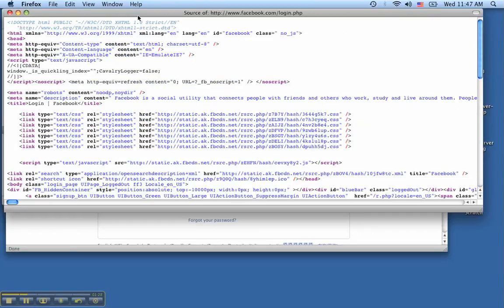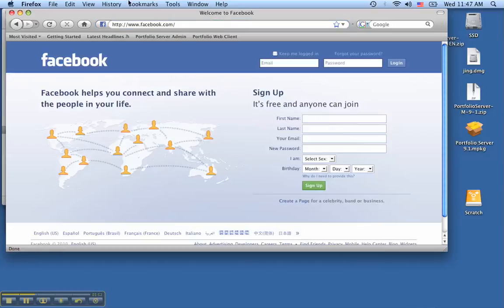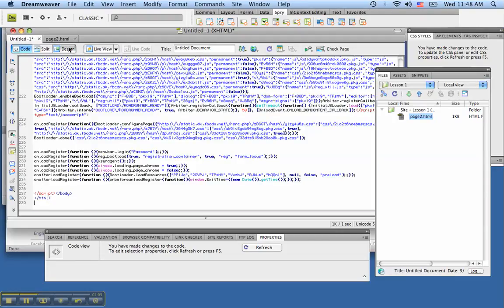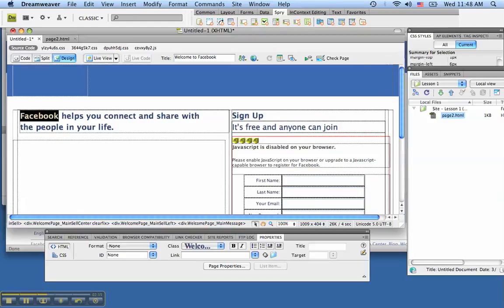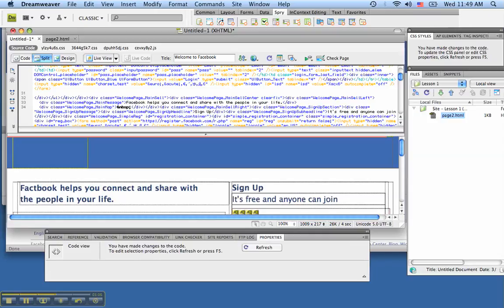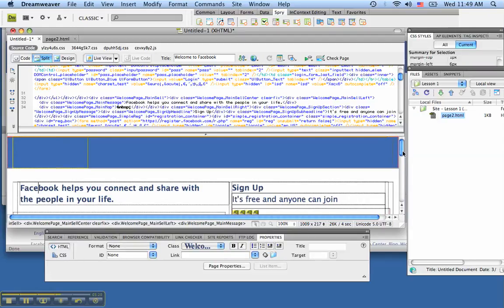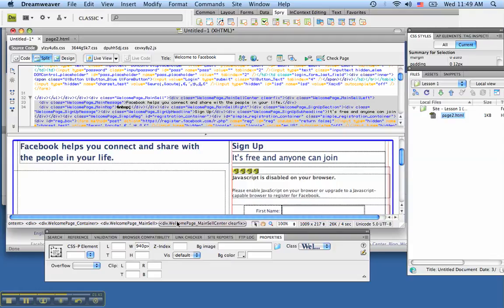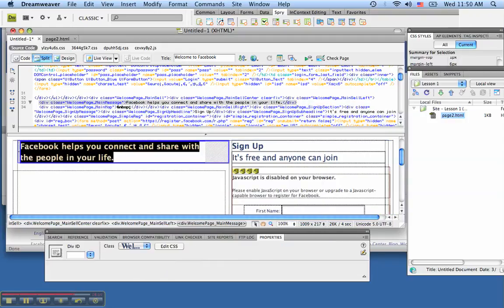Looking at an HTML File (tutorial 3)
Try to follow the videos in order. The videos were filmed to be a sequence so you may get lost if you are not following the tutorials in order and you are new to the software.

On this tutorial we will explore the code view vs the designers view. Start becoming familiar with the relation between code and graphics in Dreamweaver.